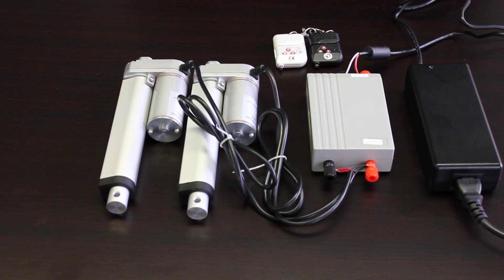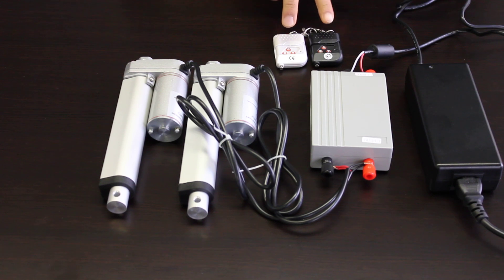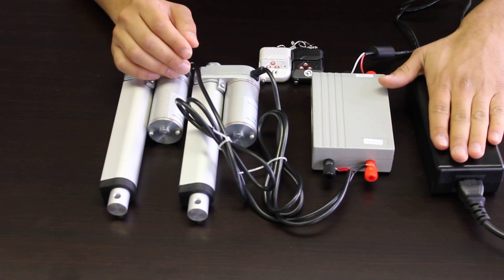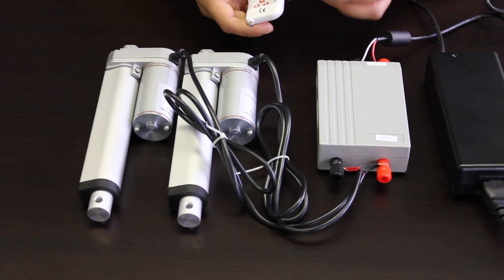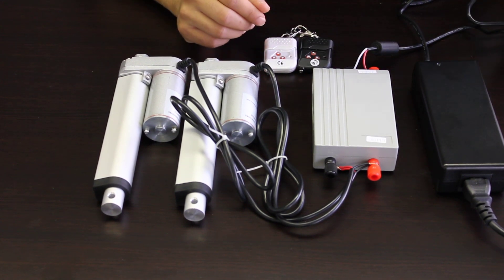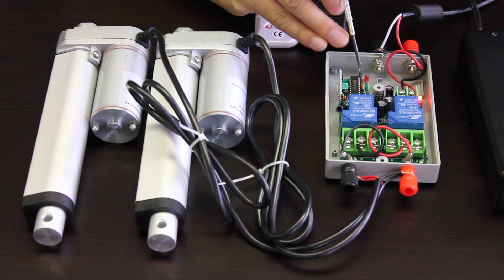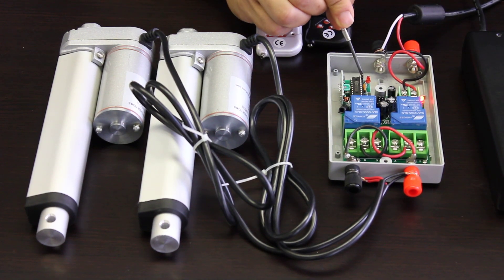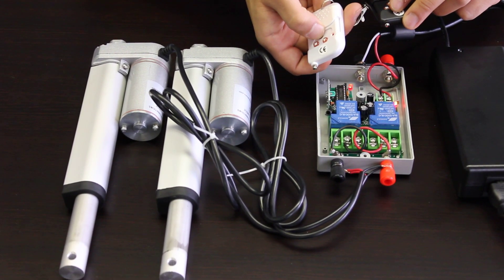Linear Actuator Wireless Remote Control Box (PA-30) - Progressive Automations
Introduction to our PA-30 control box.

Our PA-30 Control Box is a simultaneous control box capable of being switched to both momentary and non-momentary switching. This box comes with a with two wireless remotes to control both actuators in tandem.

• High-quality, affordable automation products
• No duty taxes paid on any order within North America
• Our custom actuator service gets you the actuator you need
• 18-month warranty
• We can ship your order the same day you place it